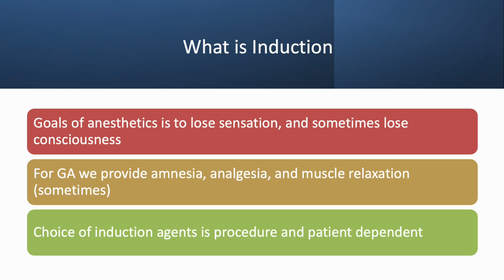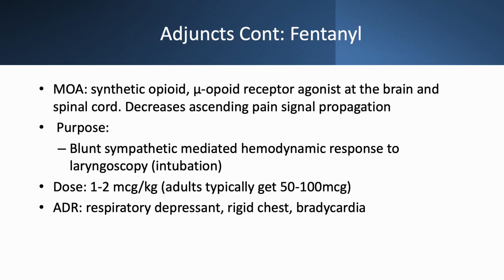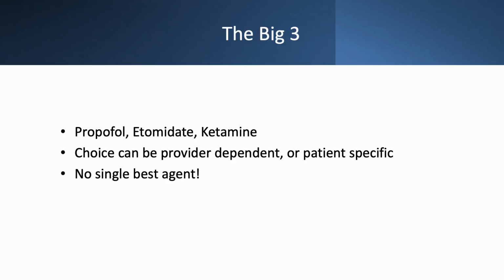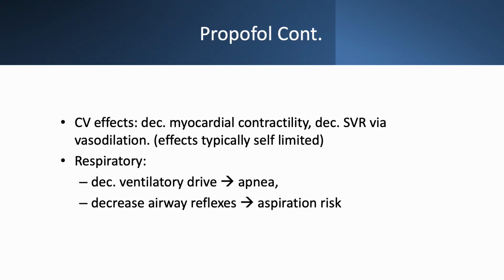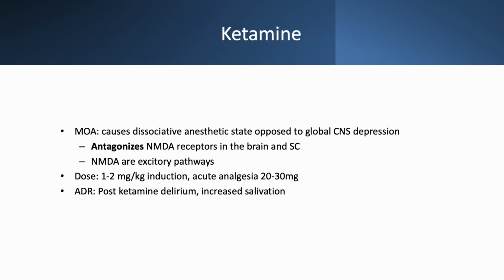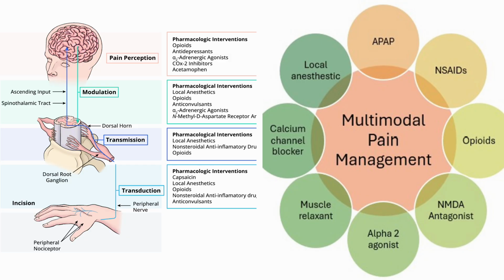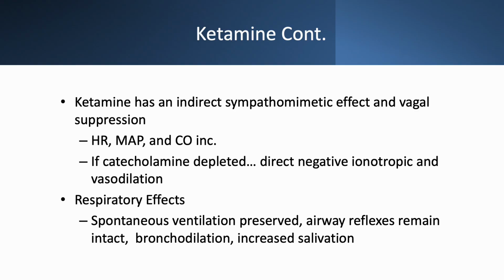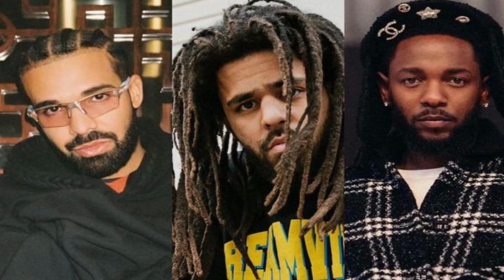Intro to Anesthesia Rotation - Induction Agents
Here we will discuss the most common induction agents you will see on your anesthesia rotation! Again, by no means comprehensive.  But this should give you the most high yield information you need to succeed.